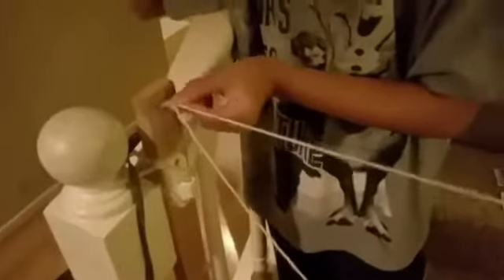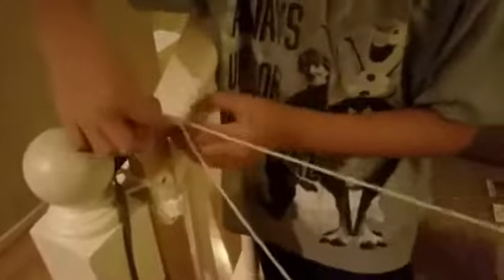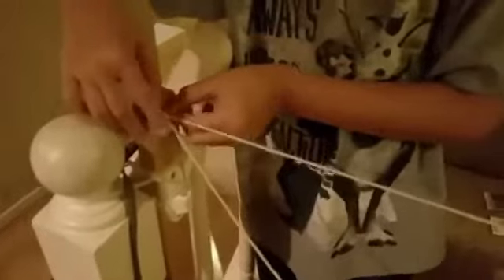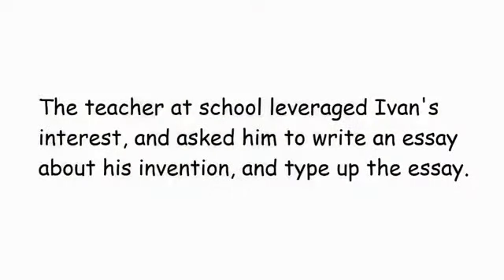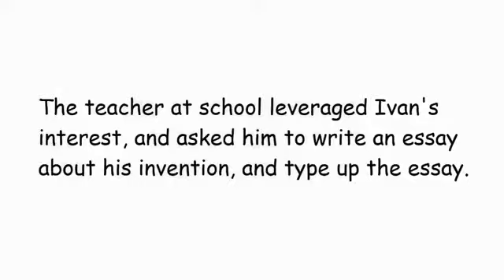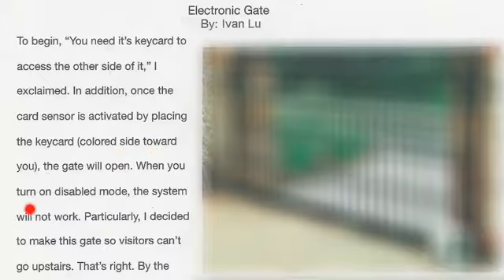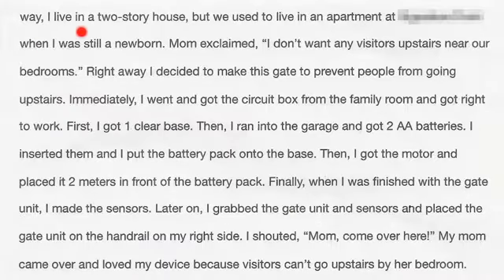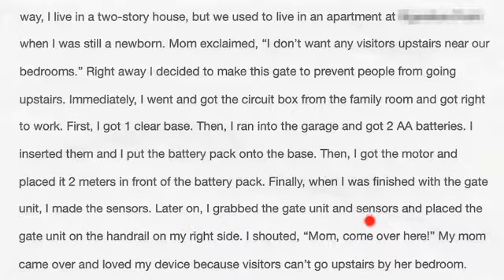Electronic Gate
Ivan created an electronic gate to control visitor traffic to upstairs in our house. The teacher then leveraged on Ivan's interest to develop his writing and typing skills. Once I got the essay back from the teacher, I then used it to develop Ivan's verbal skills by recording Ivan's reading aloud, and by removing all pauses and imperfections. This way, Ivan gets to hear his own perfect speech and get used to it.